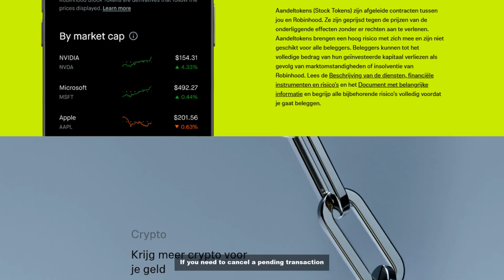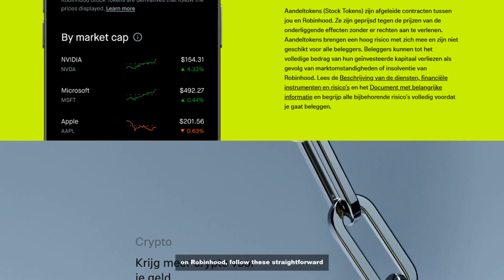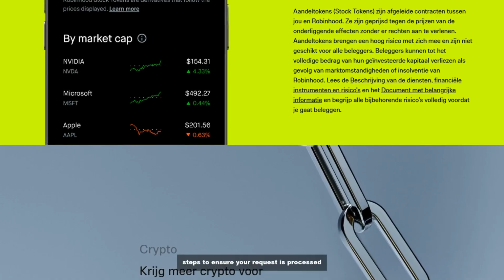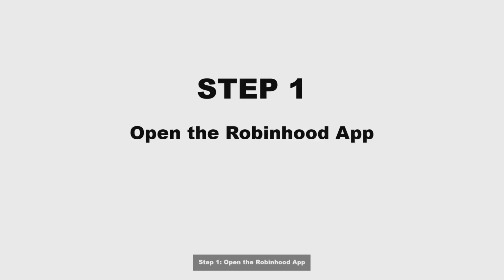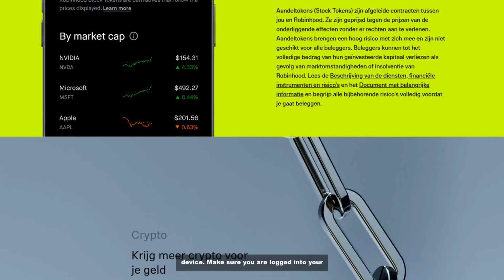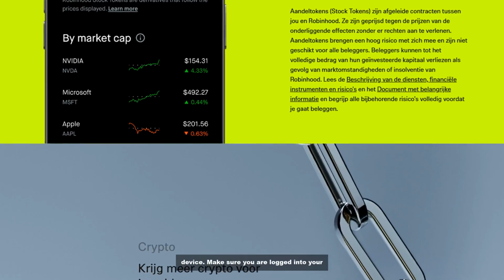How To Cancel A Pending Robinhood Transaction Before It Completes 2026 (STEP BY STEP)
In this video, we will show you how to cancel a pending Robinhood transaction before it completes in 2026, step by step. If you've ever wondered how to stop a transaction on Robinhood or reverse a pending order, this guide is for you.